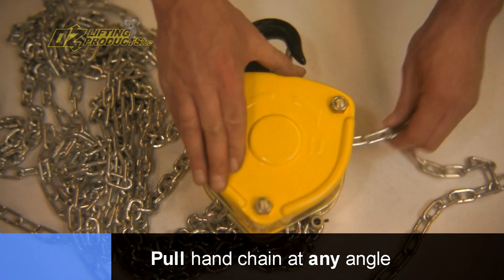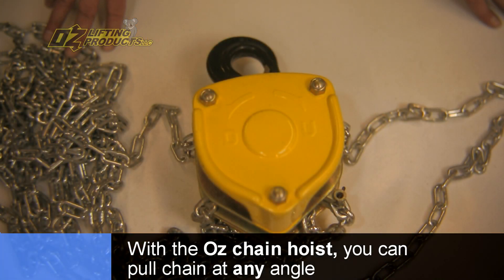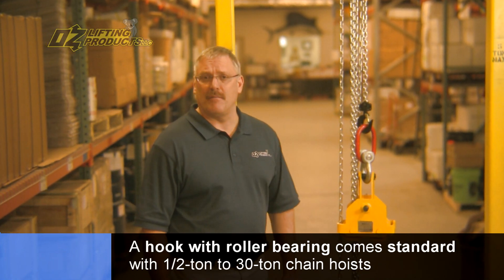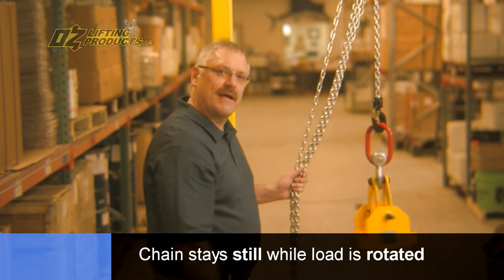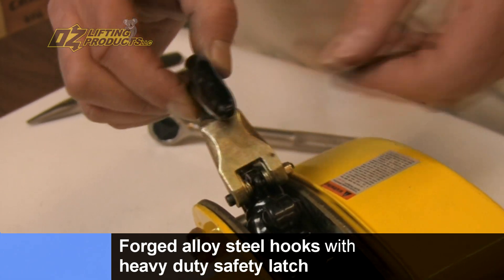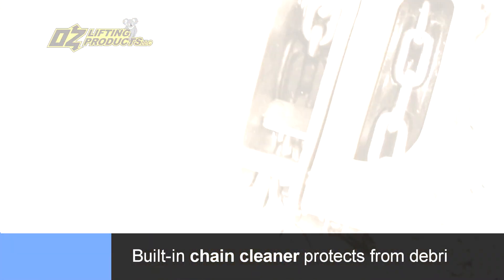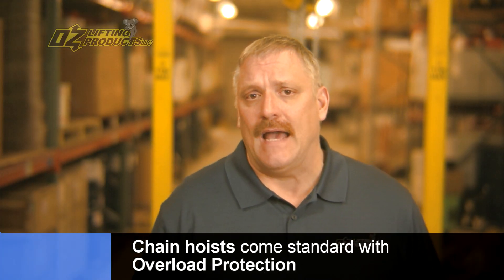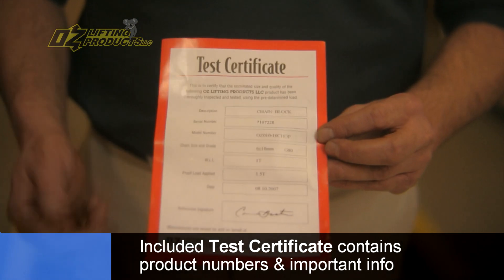Exclusive Chain Hoist Features to Help Move Your Loads Safely & Securely - OZ Lifting Products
to learn more about the Chain Hoist.

ABOUT:
In this video you will learn about how our chain hoist will help you move your loads safely and securely.

FEATURE and BENEFITS:

Overload Protection - This is standard on all hoists and is factory set. The overload is integral with the hoist and prevents the operator from overloading the hoist. When activated, the overload will not allow hoist operation. When the overload is activated, lower the load, if lifting, or release the load, if pulling. Then select a larger capacity hoist, or consult a lifting specialist for another means of operation.

Unique Hand Wheel Design - This feature enables the hand chain to successfully feed directly into the wheel sprocket from many directions and angles. Thus, the operator can use the hoist while standing to the side of, or even above the load without fear of the hand chain jamming.

Minimal Load Lifting Effort - These hoists require 20% - 35% less effort than the competition. Lift heavy loads with ease. Ideal for frequent lifting/pulling applications.

Fully Enclosed Gearing - This protects the gears from contamination and debris.

All Steel Construction - These hoists are strong, durable and rugged, providing a long and dependable service life.

Forged Alloy Steel Hooks Cast Steel Safety Latches - Each heavy duty cast steel safety latches has a bolt and lock nut connection rather than roller pins used by most competitors. This feature facilitates easy latch changing in the field.

Thrust Bearing on Lower Hook - Allows easy rotation of load while suspended & prevents load chain twisting.

Electro Zinc Plated Hand & Load Chain - Provides a durable non oily finish.

Fully Machined Lift Wheel - This feature perfectly accepts the chain allowing for a smooth long lasting operation.

Totally Enclosed Gearing - This design protects gears from contamination and debris.

Lifting or Pulling - This hand hoist can be used for lifting or pulling which makes for a more flexible and versatile tool.

Low Headroom - Provides maximum lift by minimizing space taken up by the hoist, making it ideal in restricted space applications.

Corrosion Protection - Hoist components are powder coated to prevent corrosion. Product I.D. labels are made from stainless steel.

Weather Proof Load Holding Brake - Both lever and chain hoists have a protected Weston Brake which holds the load during the entire operation. The hoists are also equipped with a unique twin pawl design.

All Gears and Shafts Run on Roller Bearings - This feature provides smooth controlled operation as well as maintenance free lubrication.

Stainless Steel Riveted ID Tags - These tags will not rust and will maintain clear distinct information for easy identification.

Safety Yellow Powder Coating - This process provides a long lasting finish in hostile environments.

Maintenance - Hoists can be quickly disassembled for fast and easy maintenance.

Certification - Each hoist is rigged and load tested here in the U.S. at OZ Lifting and comes with a serial number and test certificate dedicated to each hoist. Each hoist is double checked and signed providing traceability throughout the entire manufacturing process.